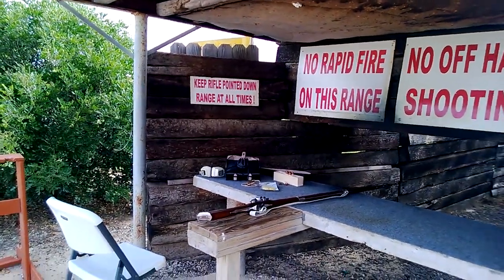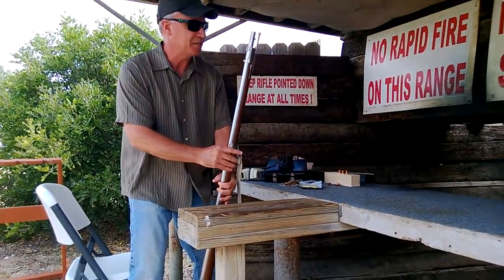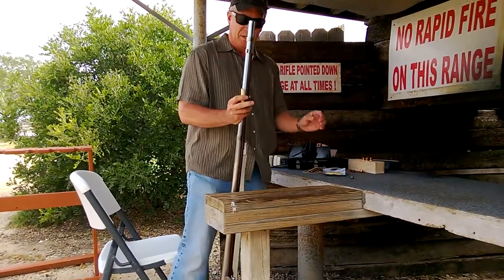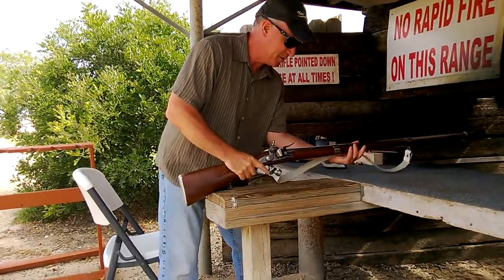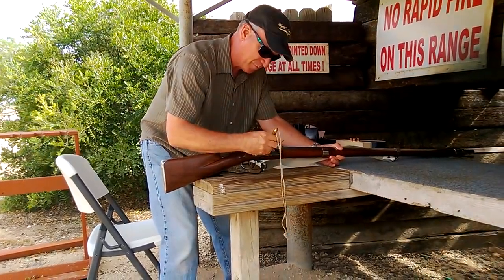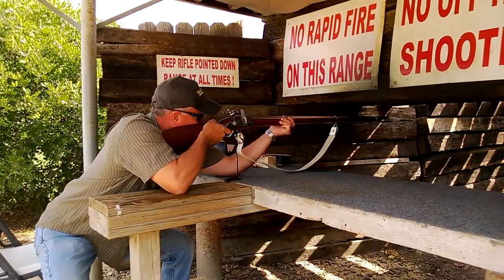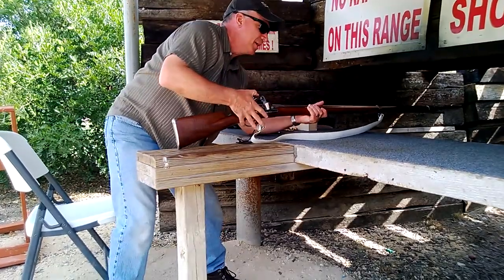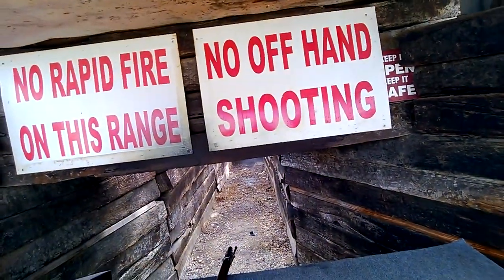Load and shoot a musket - duplicate video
Continuation - the results from the 1766 Charleville musket.